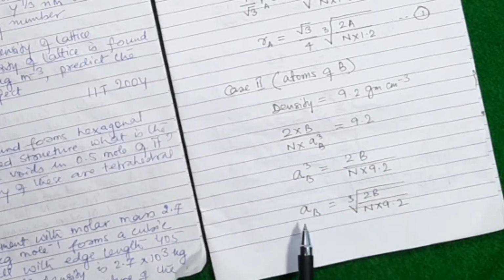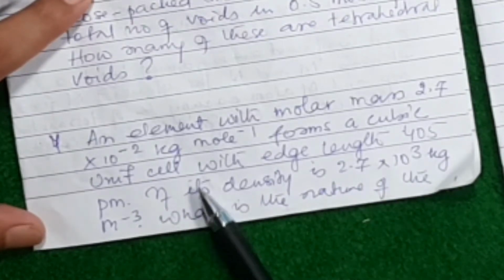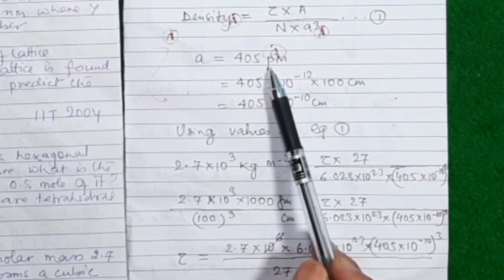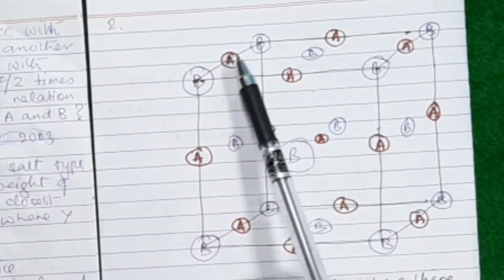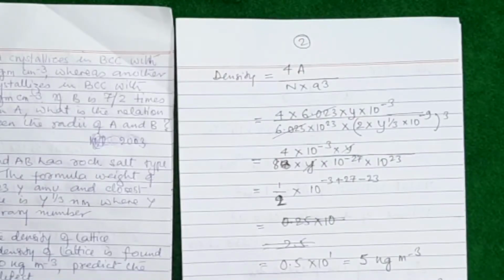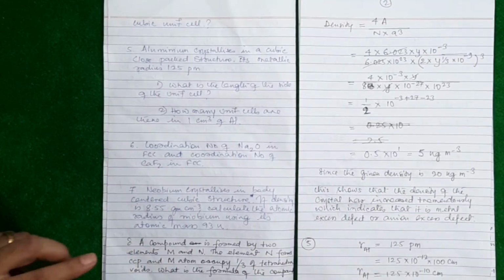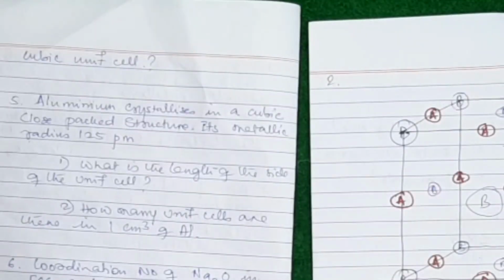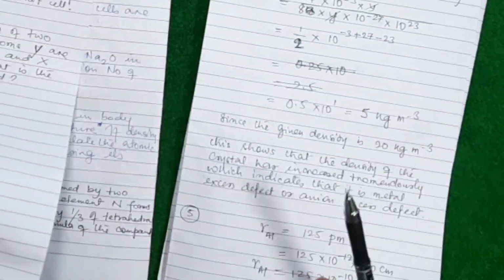Density of Unit Cells Numericals Part 2